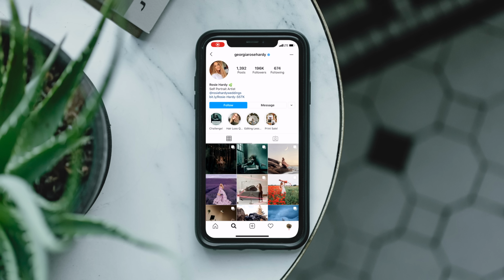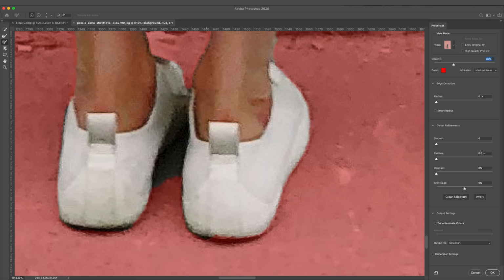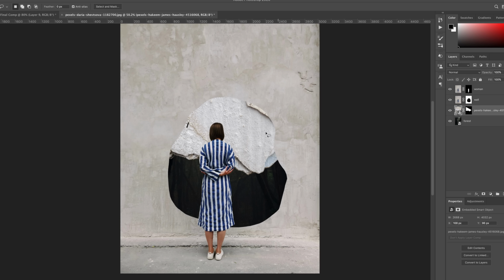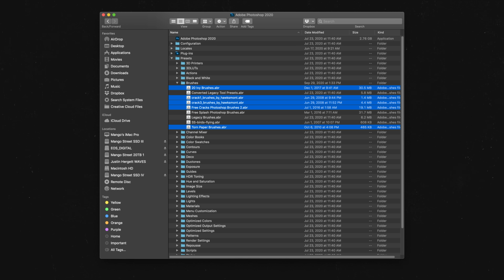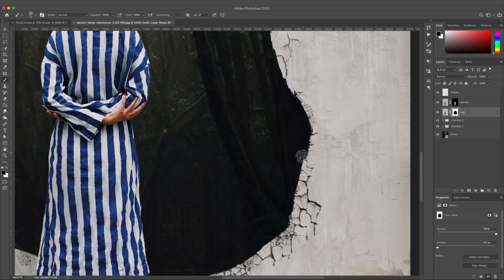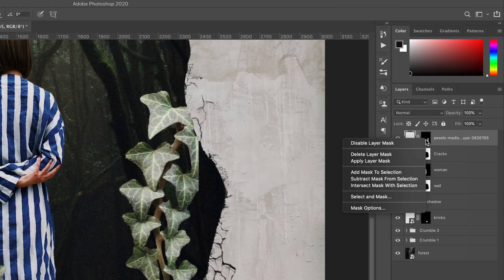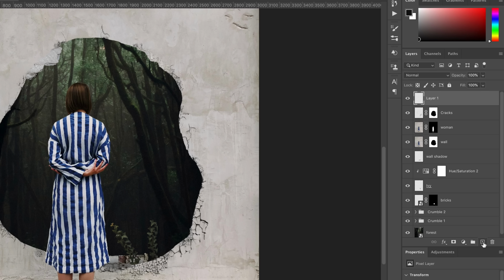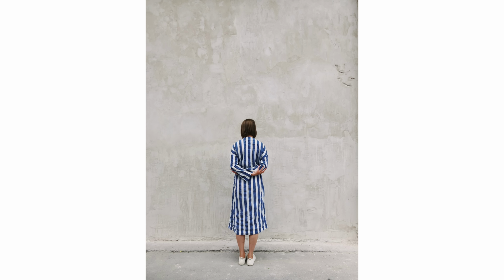Create a Surrealistic Photo Composite in Photoshop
Music from the video:
Bloom by Generation Lost
Let Me Still Love You by Generation Lost
Commute by Generation Lost
Daydreaming by Generation Lost